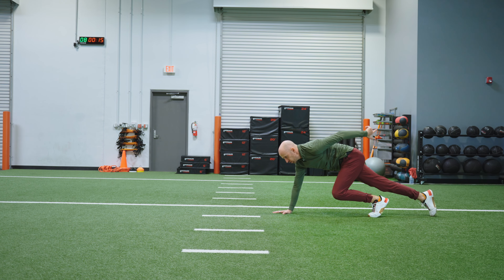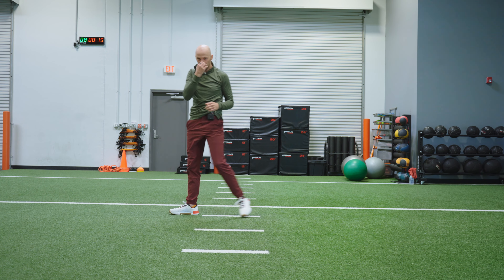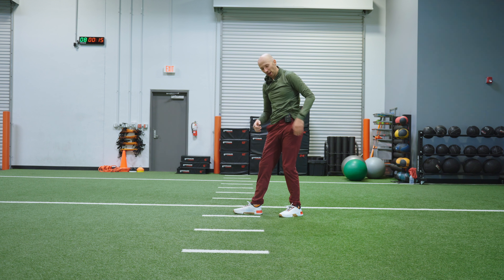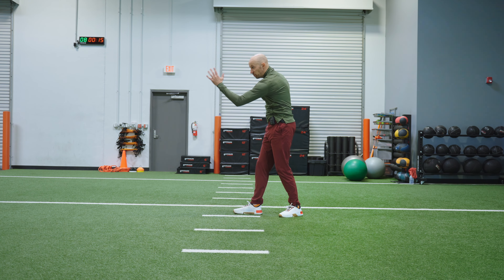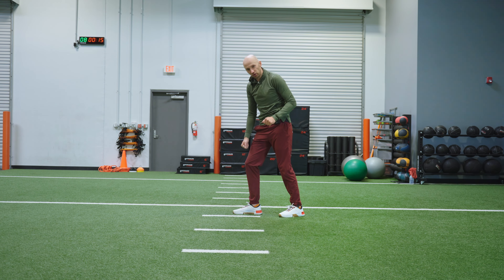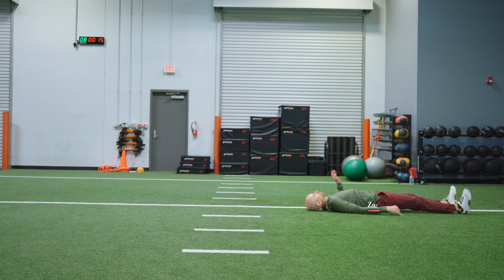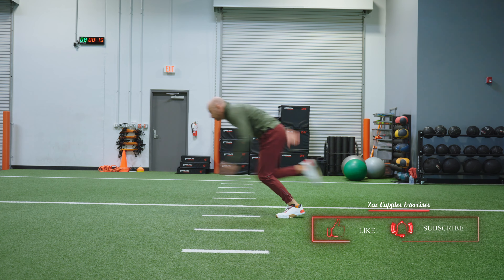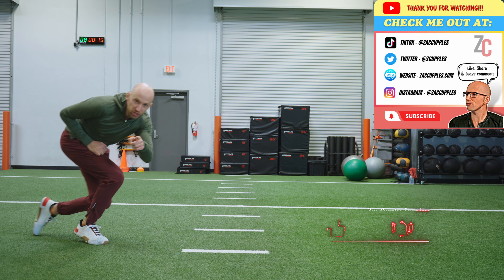Roll to Sprint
🔗 LINKS 🔗

🤔  INDICATIONS 🤔

- Limited speed/power
- decreased acceleration capabilities
- Limited rotation